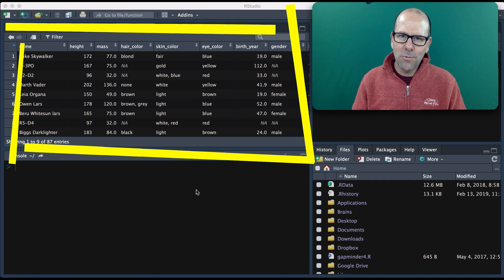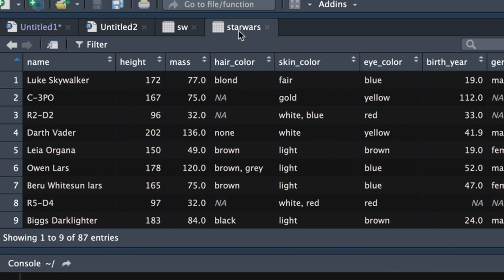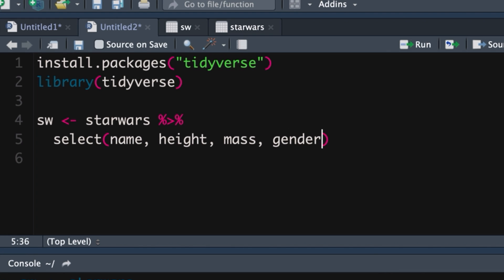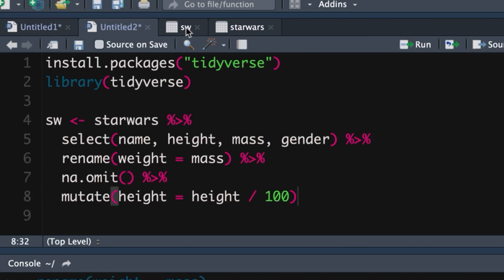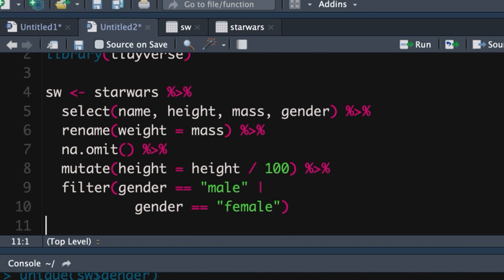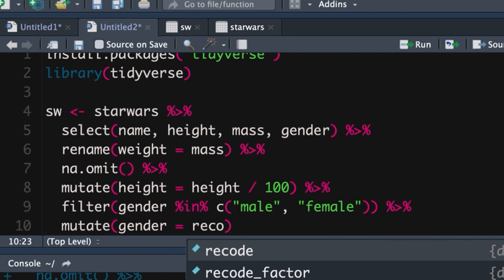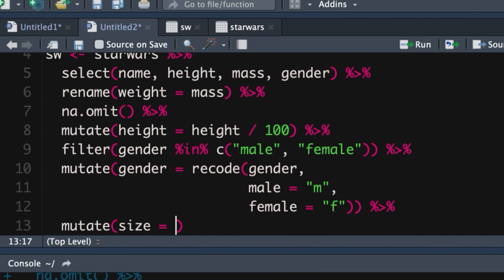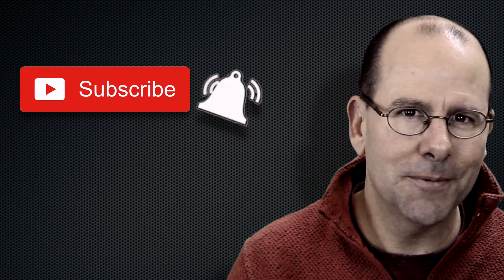Recoding data using R programming. Using the tidyverse and dplyr packages to create a new variable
This video is about how to recode data and manipulate data using R programming. It is really an R programming for beginners videos. It provides a demonstration of how to recode data using the tidyverse package (specifically the dplyr package in the tidyverse set of packages). The demonstration is in R Studio. This channel is for people who are interested in quantitative and statistical analysis using R. Everything to do with data science. This video is part of the "cleaning data" series.